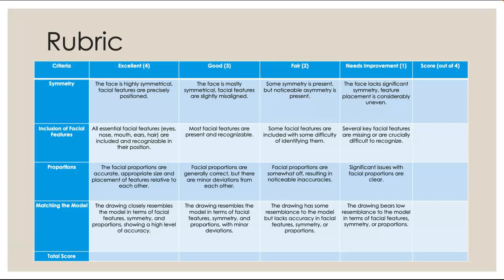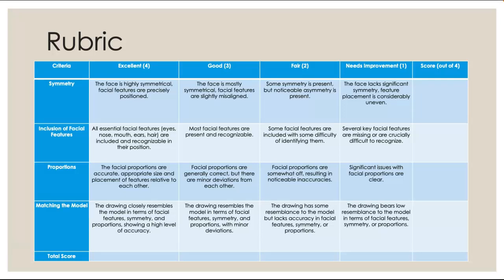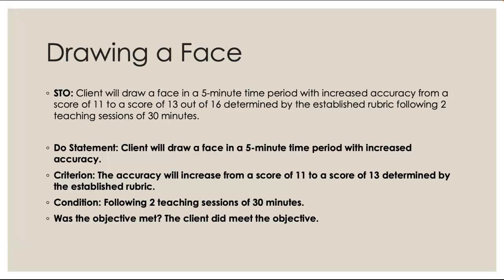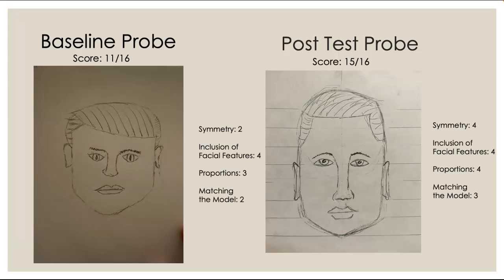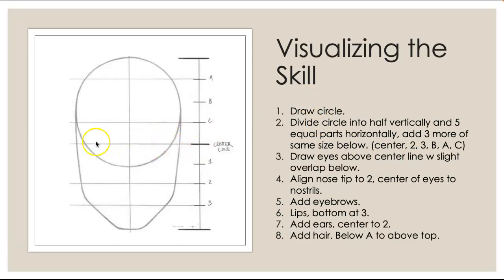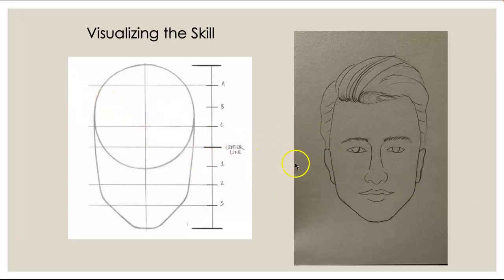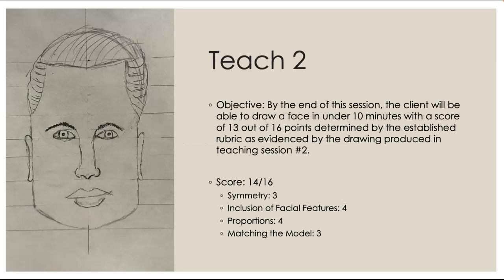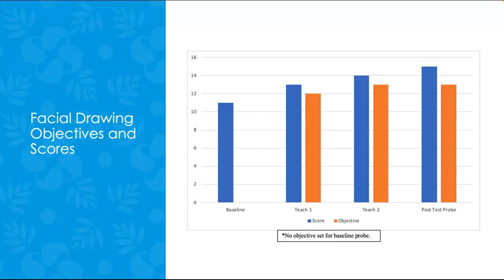SH. 521. Final Recording